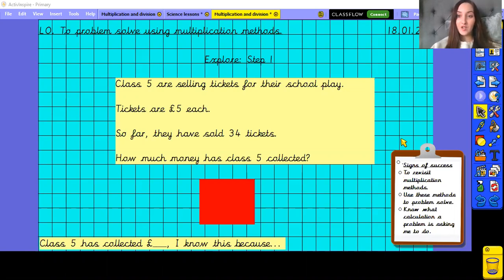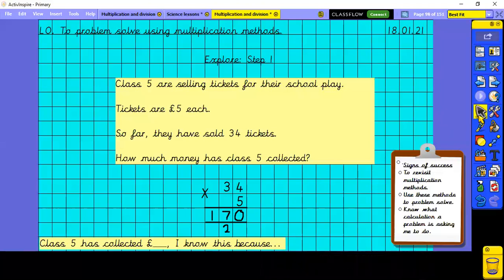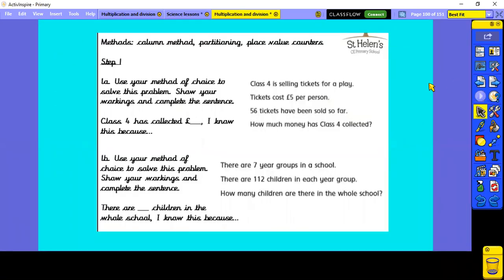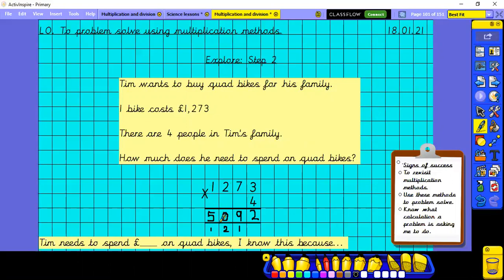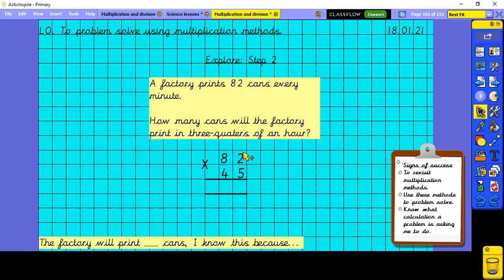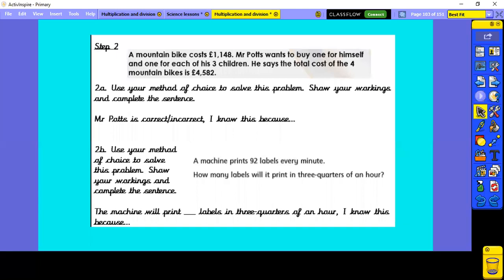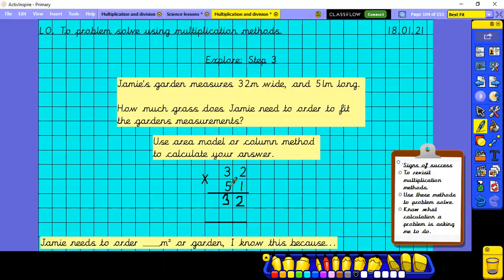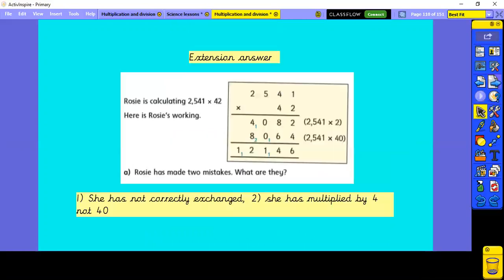Year 5: Monday 18th January: Maths (multiplication - problem solving)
LO. To problem solve using multiplication methods.